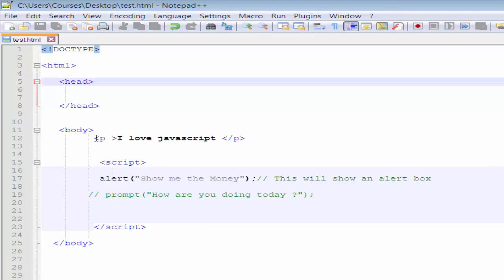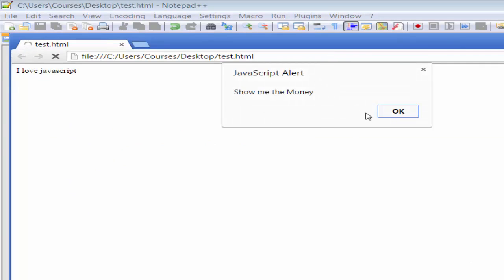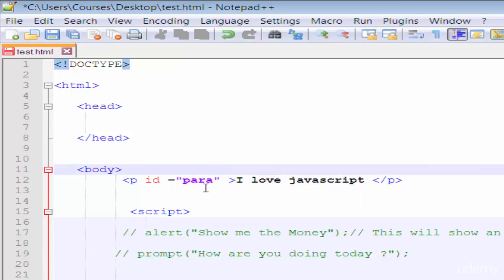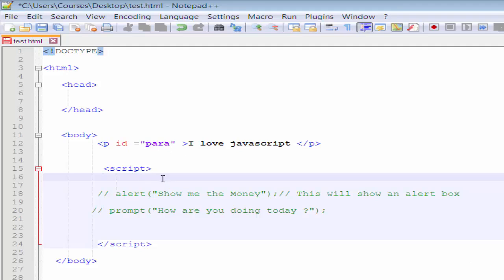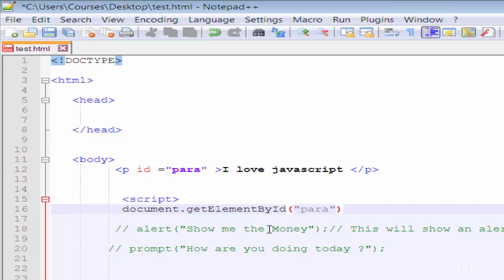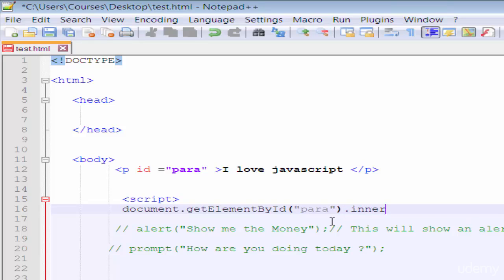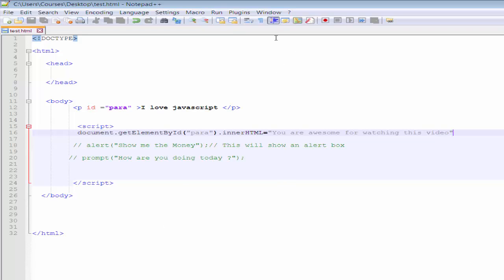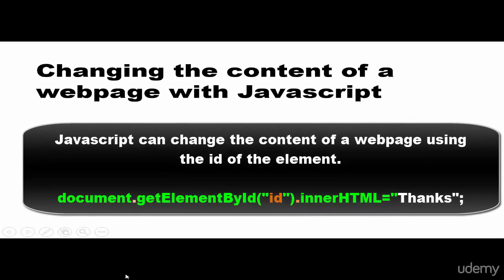Changing Webpage Content with Javascript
Hi.
In this video we are going to learn to change Webpage Content with Javascript.
Thanks